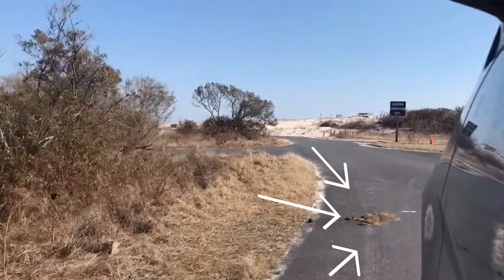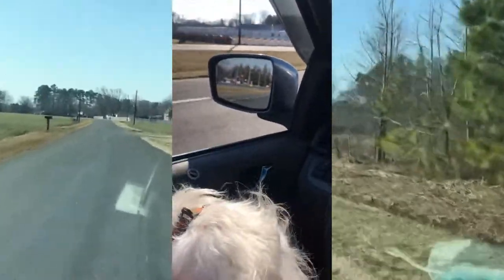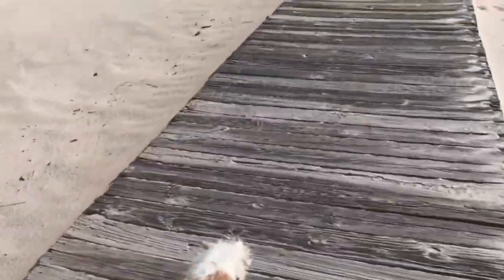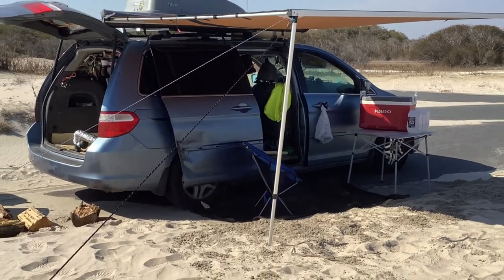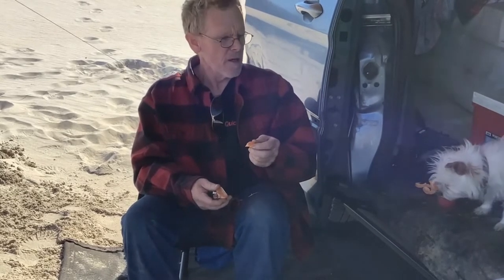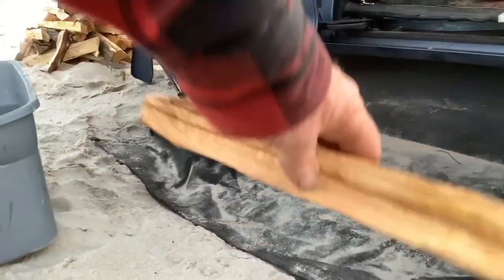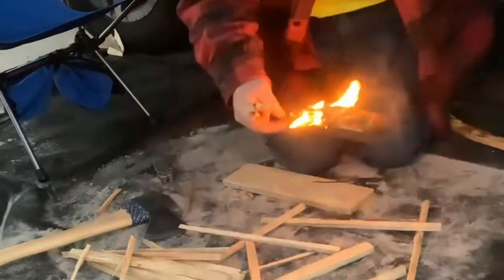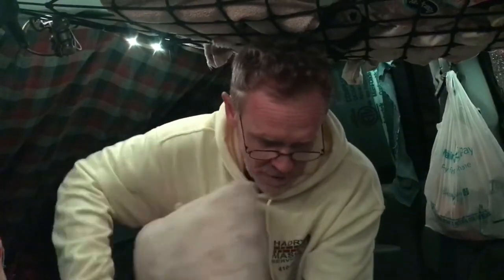MINIVAN CAMPING ON THE BEACH! ASSATEAGUE ISLAND FIRST TIMERS. PART 1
Maggie has never seen the
 ocean and I have never camped on the beach. So we  head out for a winter weekend on Assateague Island National  Seashore. I start my first fire with a ferro rod and fatwood.